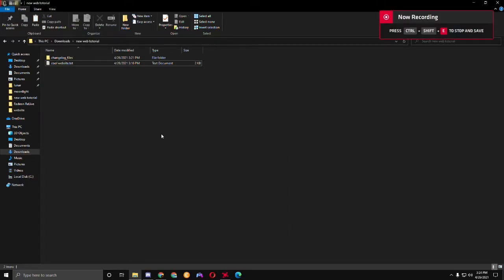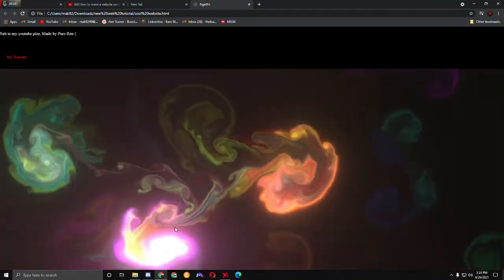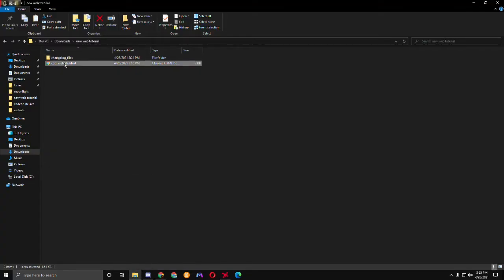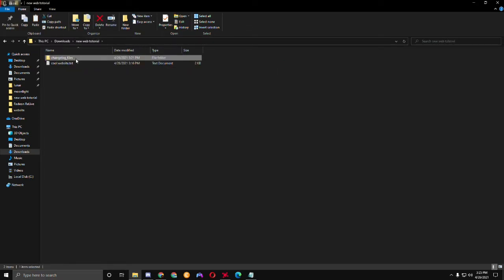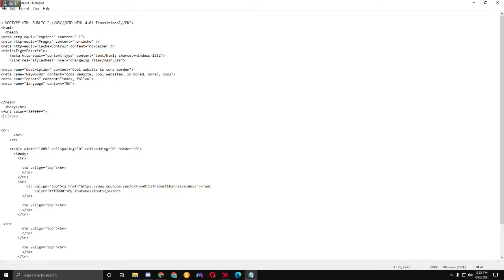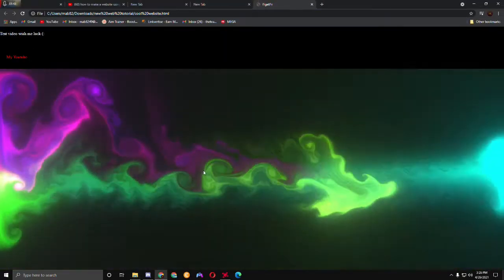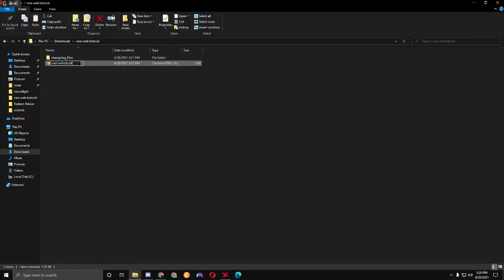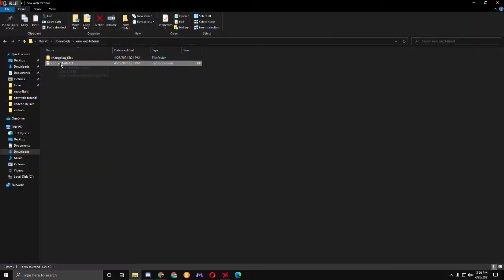How To Create A Cool Website In 2 Minutes